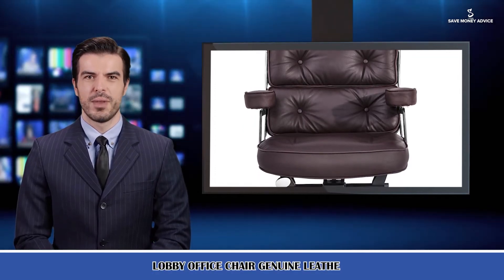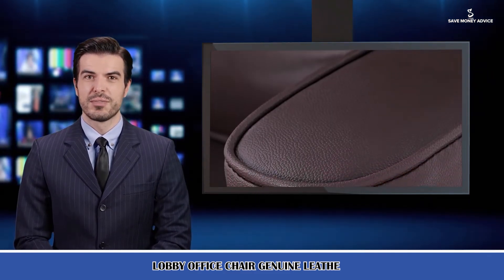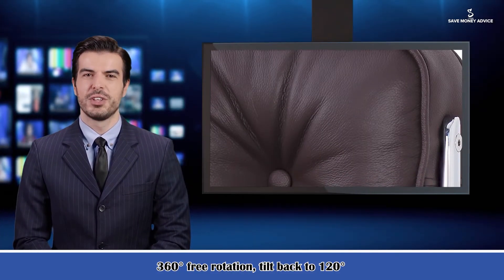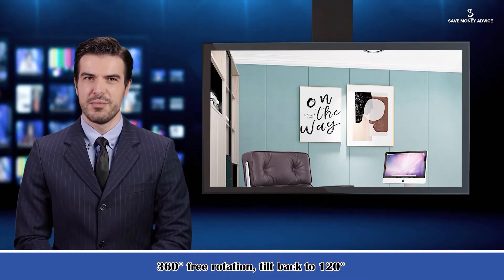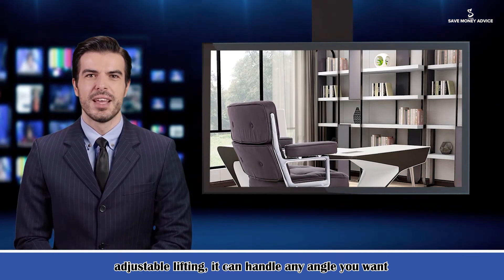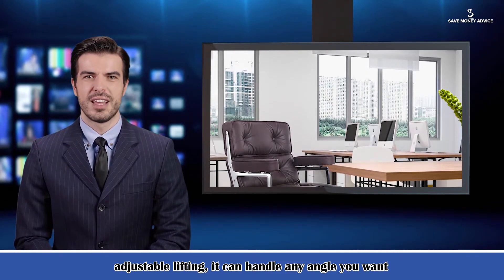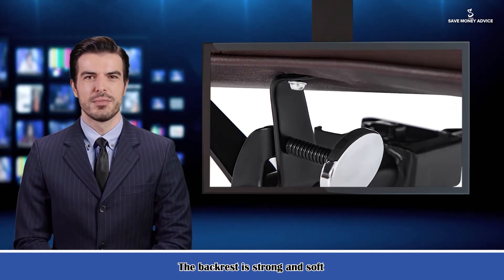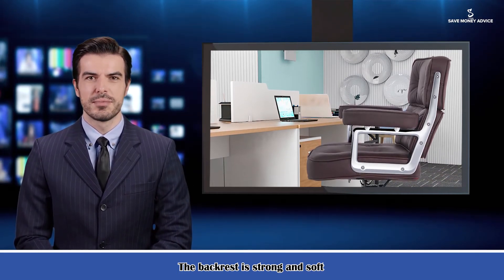Lobby Office Desk Chair With Strong & Safe Backrest Genuine Leather Padded Cushion Seat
The Lobby Office Desk Chair with Strong & Safe Backrest and Genuine Leather Padded Cushion Seat is a premium seating option designed specifically for high-traffic areas such as lobbies, reception areas, and executive offices. This chair offers a perfect blend of elegance, comfort, and durability, making it an ideal choice for those seeking a sophisticated and functional seating solution.

Crafted with a strong and safe backrest, this desk chair prioritizes the well-being and support of users. The backrest is ergonomically designed to provide optimal lumbar support, promoting a healthy seated posture and reducing the risk of discomfort or strain. This feature is particularly important for individuals who spend long hours at their desks and need reliable support to prevent the development of back-related issues.

The genuine leather padded cushion seat adds a touch of luxury and refinement to the chair's overall design. Made from high-quality leather, the cushioning not only provides superior comfort but also offers long-lasting durability. The plush padding conforms to the contours of the body, ensuring a comfortable and supportive seating experience. The luxurious feel of genuine leather adds an upscale aesthetic to any office environment, creating an impression of prestige and professionalism.

Durability is a key consideration for any office furniture, and this desk chair delivers on this front. The chair is built with a robust frame and constructed to withstand heavy use and frequent movement. The sturdy materials used in its construction ensure that it can withstand the rigors of daily office life. The strong foundation of this chair guarantees its longevity and resilience, making it a wise investment for years to come.

In addition to its notable features, this office chair also incorporates practicality and ease of use. It is designed with functionality in mind, providing users with a range of adjustable options to tailor the chair to their ergonomic needs. The adjustable height feature allows you to personalize the chair's position to suit your desk height and ensure optimal comfort. The 360-degree swivel functionality enables easy movement and access to different areas of your workstation without the need for excessive stretching or turning.

The chair's five-star base is equipped with smooth-rolling casters, which allow for effortless mobility across various types of flooring, including carpeted, tiled, or hardwood surfaces. This feature is particularly advantageous in lobby or reception areas, where frequent movement and effective navigation are essential. The casters glide silently and smoothly, ensuring a seamless transition between tasks and minimizing distractions.

Another notable characteristic of this desk chair is its attention to safety. The strong and safe backrest provides stability and prevents tilting or wobbling, promoting a secure seating experience. The chair also meets industry standards for weight capacity, ensuring that it can safely accommodate individuals of varying sizes and weights. This focus on safety makes the chair a reliable and trustworthy choice for any professional setting.

Moreover, the lobby office desk chair's design seamlessly integrates functionality and aesthetics. The sleek and contemporary silhouette, combined with the genuine leather upholstery, imparts an air of sophistication and elegance to any office space. The chair's clean lines and refined craftsmanship make it a stylish addition that effortlessly complements a range of interior design styles.

The lobby office desk chair back support closely fits the human spine, providing great lumbar support and relieving spinal fatigue. The armrests provide necessary arm support and relieve shoulder fatigue.
Offering a professional look for any office, the comfortable contours and adjustable settings allow for all-day support.Padded mid-back rolling office chair upholstered in durable polyurethane bonded (faux) leather.
All day comfort and back support – back technology features flexor system in the backrest conforms to your body and moves with you to support the spine as you change postures.
Height-adjustable padded seat with adjustable seat angle, tilt control and padded armrests; perfect for home office, computer desk, guest work station or conference room.
5-legged base with durable casters for smooth-rolling mobility; 275-pound max weight capacity.